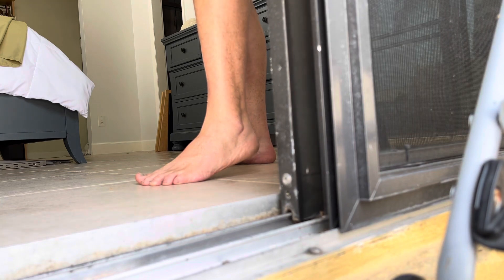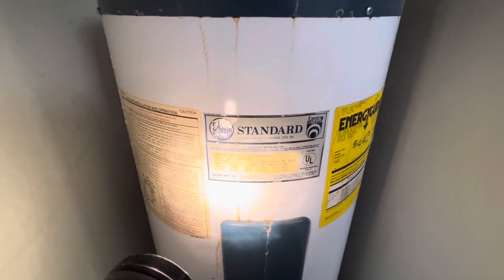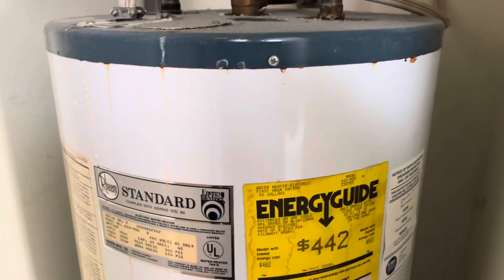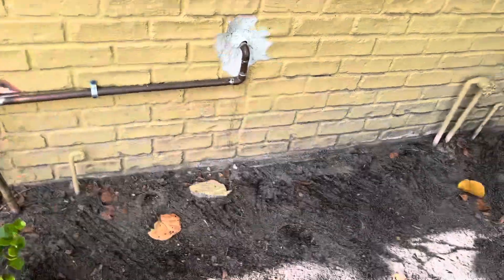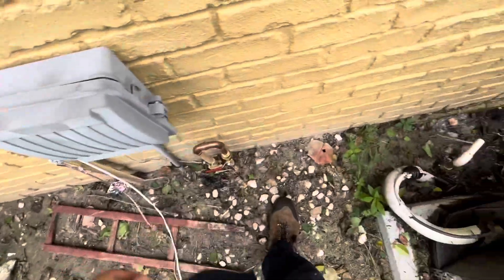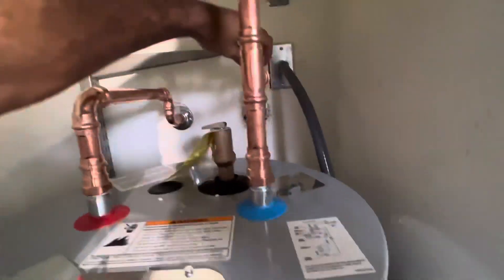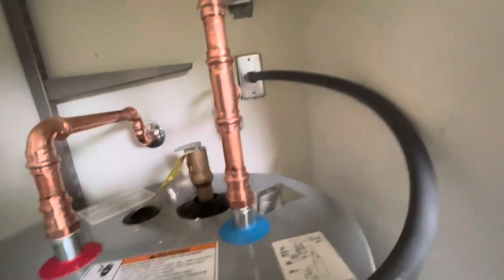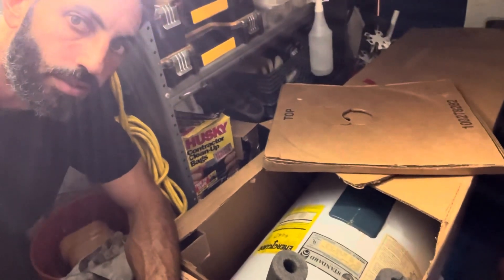40 Year Old Water Heater Leaking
Replacing 40gal water heater. Rheem 84. New A.O. Smith. plumbing water construction @a.o.smithwaterheaters4527 @MilwaukeeTool